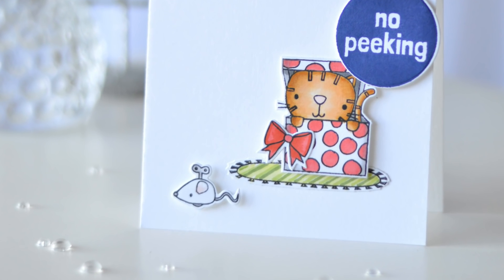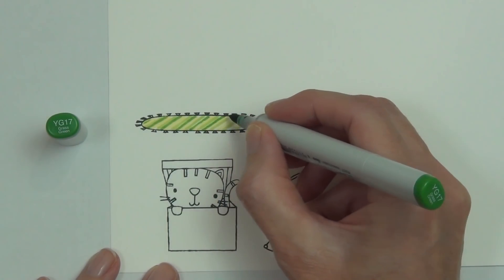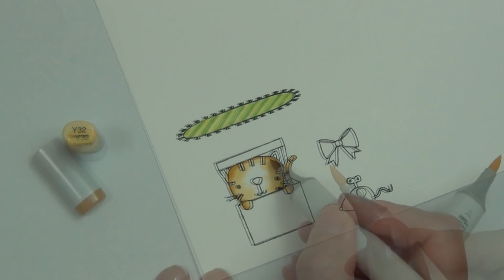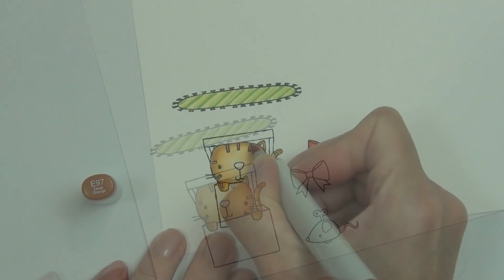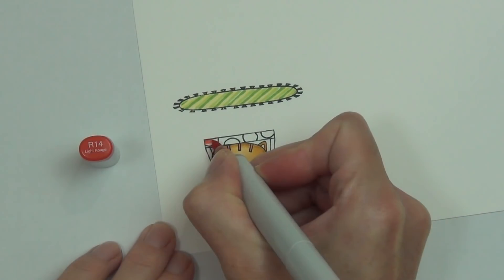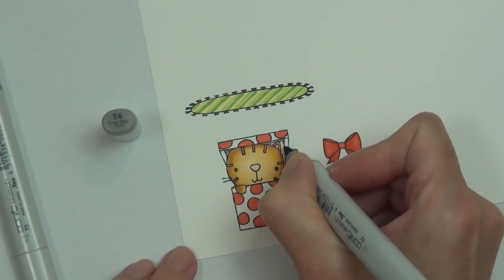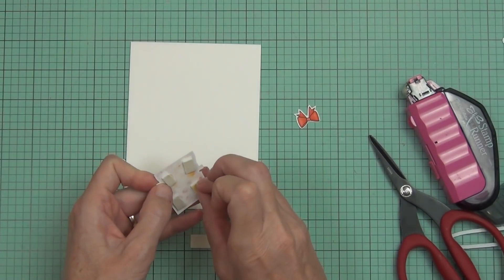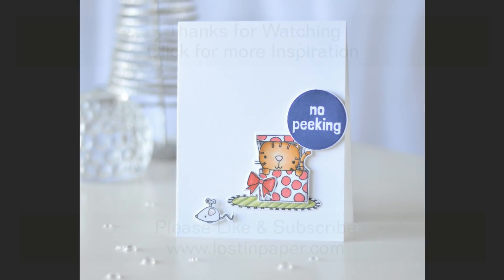How to Add Simple Details to Stamped Images - Reverse Confetti!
Today I share a couple of easy ways to add some simple details to stamped images.  I have used some fun new products from the Reverse Confetti November 2018 release.  And to see the other card that I made for this release and pics / links head to my blog post here

Happy Papercrafting!
Therese